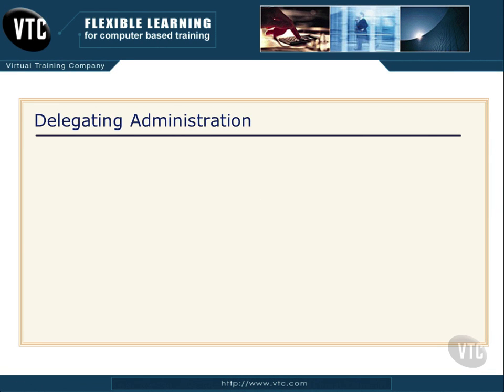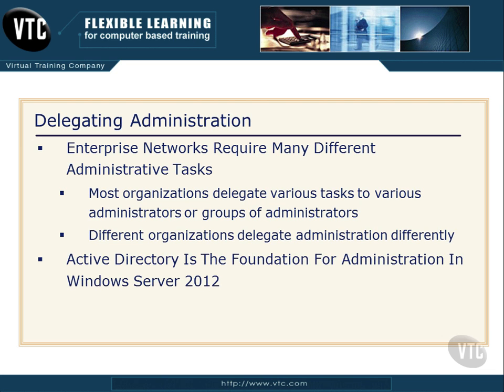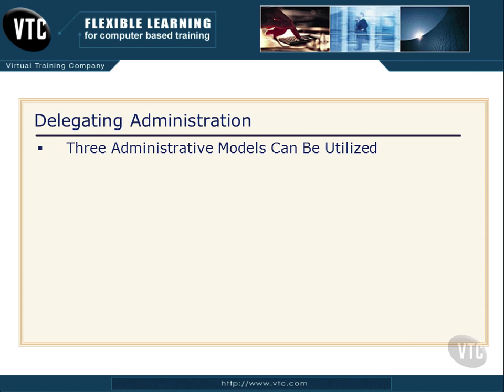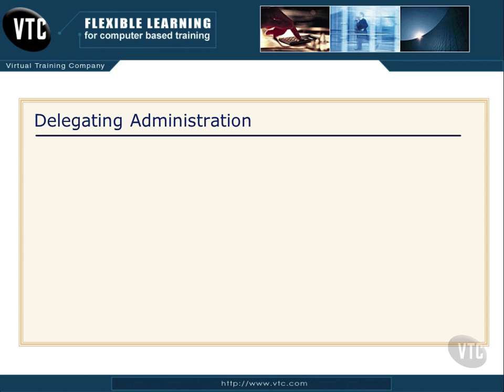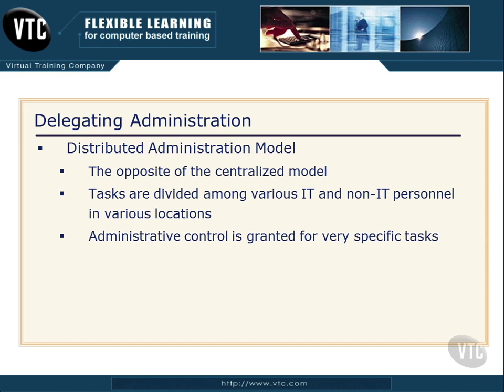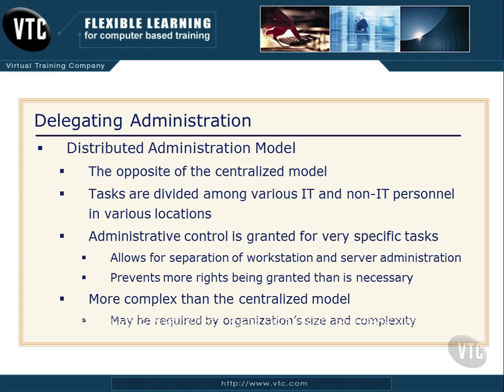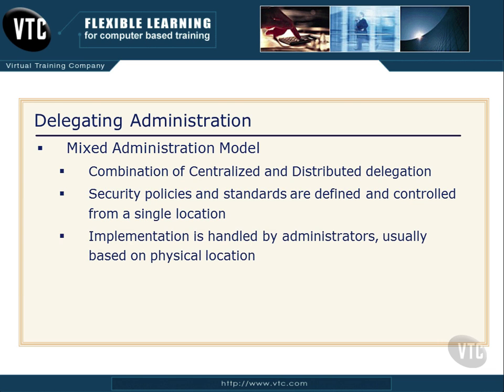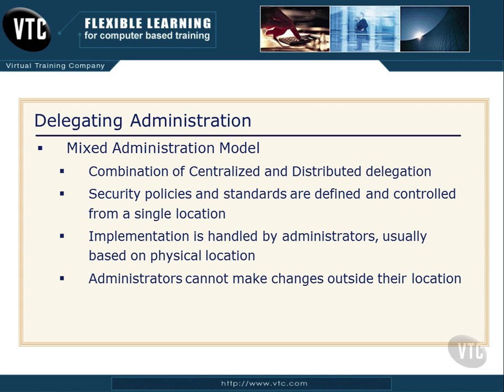17 Delegating Administration